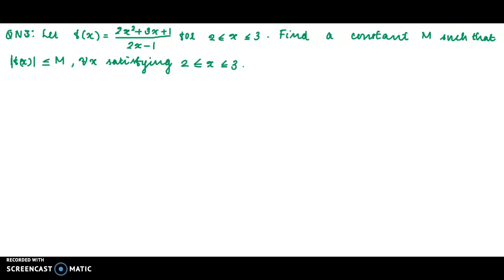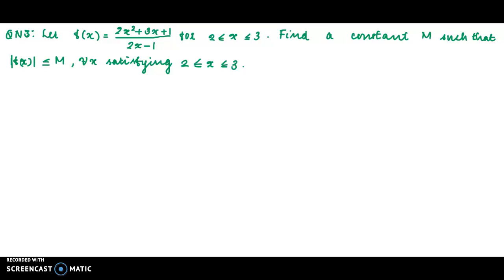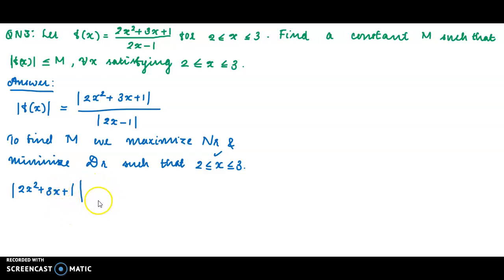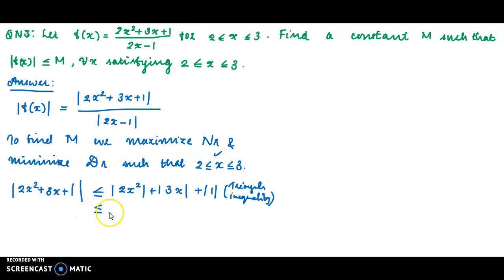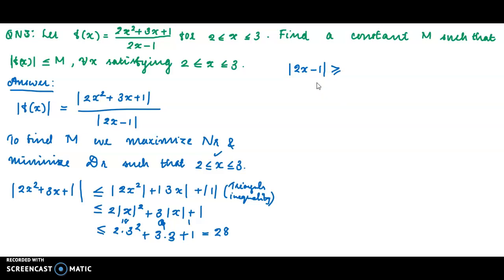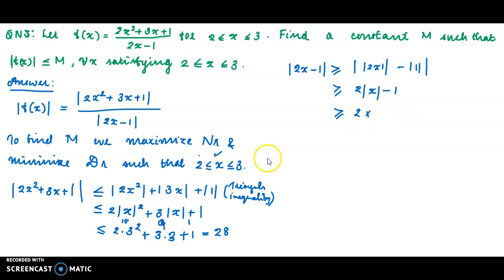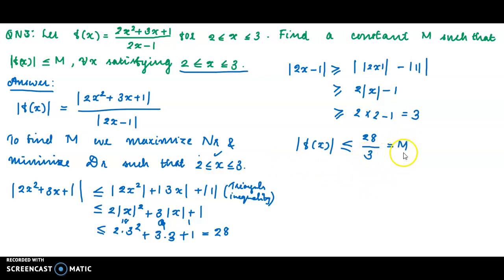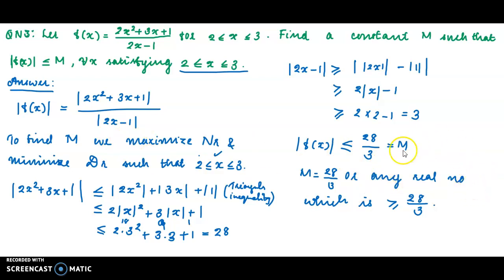Constant M such that |f(x)| less than or equal to M: Problem